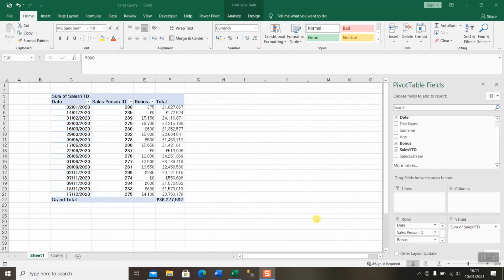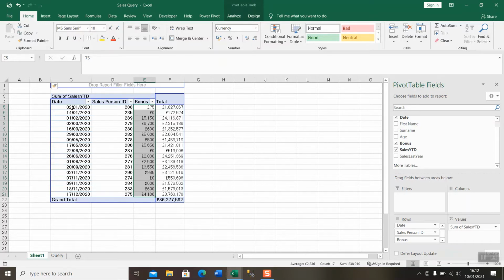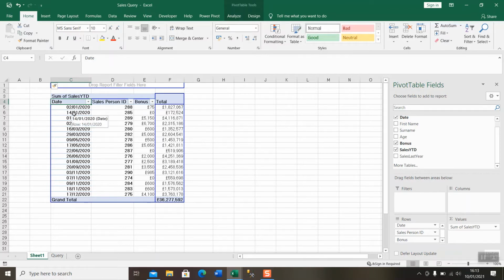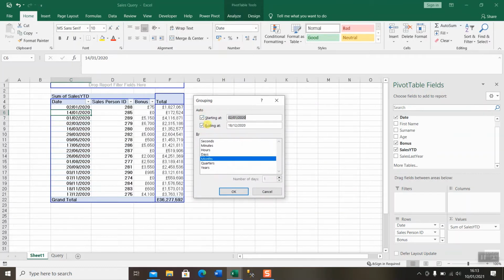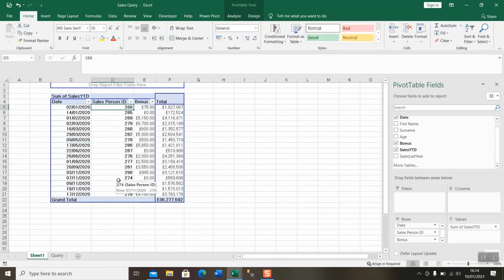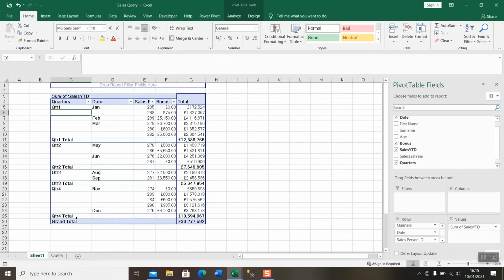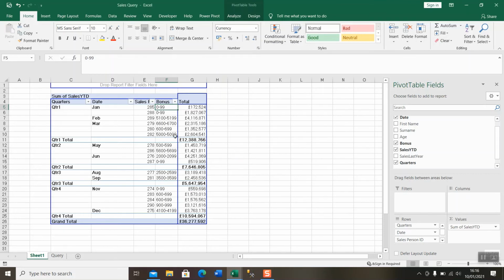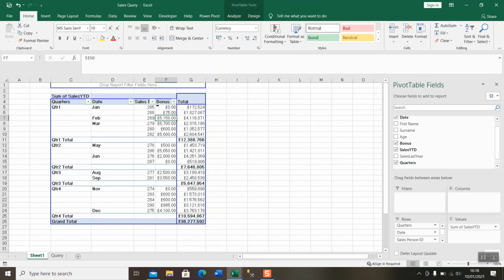Group Pivot Table Data Items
Grouping data items  within a Pivot Table is one of the most powerful features of Pivot Tables. Grouping also provides a subset of data to analyse.
For example range of Sales Figures, Employee Ages, Examination Grades and Date Periods.